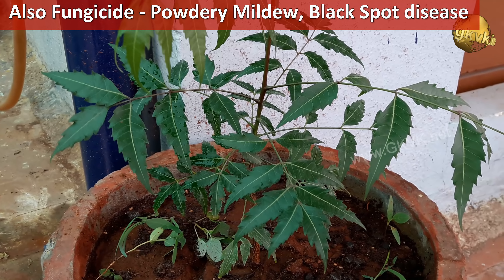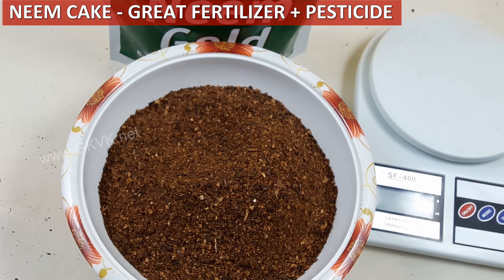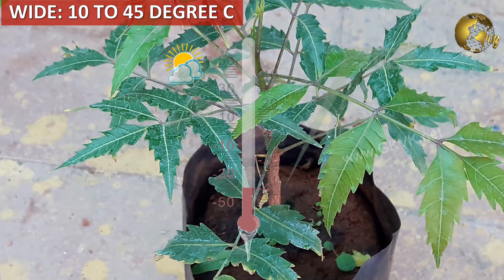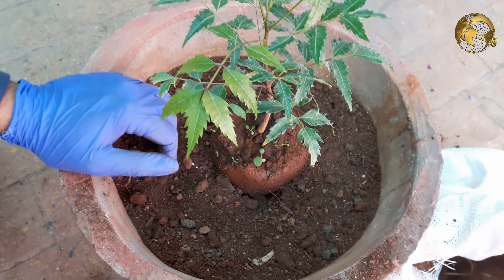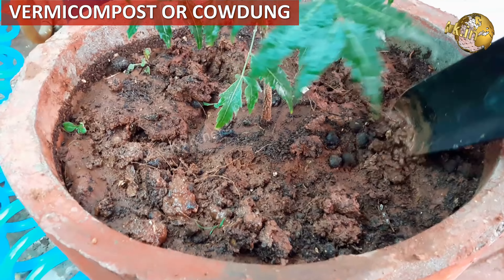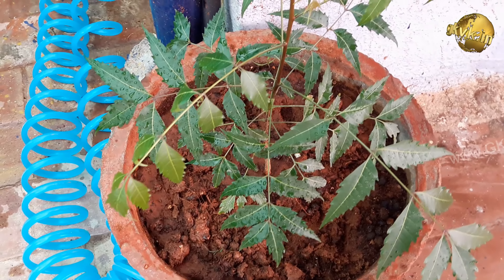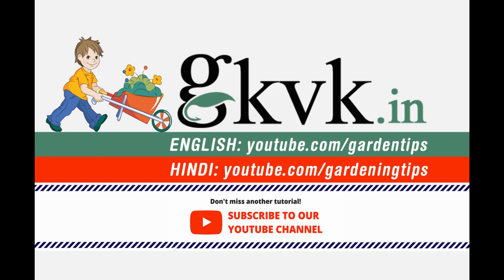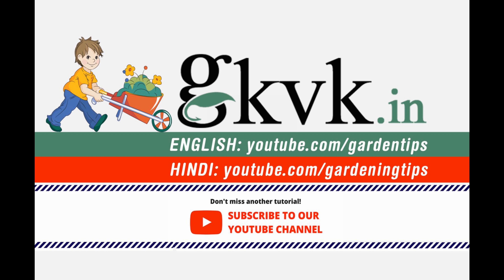NEEM TREE IN POT: CARE and GROWTH TIPS on Neem Plant at Home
Today we will learn about growing Neem Tree in Pot at home, And quickly some benefits of neem tree in gardening and some quick tips on How to Care for a neem tree grown in a pot in your terrace garden.

The neem tree with botanical name Azadirachta indica is a tropical and subtropical plant commonly grown in Asia and Africa. This is a plant every gardener must grow. Each and every part of this tree, whether leaves, stem, roots, fruit and seeds are all valuable and used for many different purposes mainly medicinal values.
And in Gardening, it has wide variety of uses:

7. Neem Oil is the best organic pesticide available till date and very effective against the common plant pests like Aphids, Mealybugs and Whiteflies and other pests.  Neem oil is also a  great fungicide for issues like powdery mildew and black spot disease.
8. Neem Stem is used as Meswak to brush teeth by many people since ages.
9. Neem Bark is used for its antiseptic properties.
10. Neem Flowers attract honey bees because of its sweet aroma.
11. Neem Cake – that’s the left over substance after oil extraction which is similar to mustard cake. This powder is an excellent fertilizer for plants and also an antifungal to the soil.
12. Lastly: Neem Leaves apart from its antiseptic properties, in gardening, its used to make a liquid extract and pesticide similar to neem oil, although the efficacy is higher for neem oil, this recipe works on many pests.

Now Neem Tree Care tips, Repotting and other stuff:

wATCH vIDEO !

 neemtree,  neemplant,  neemoil,  neemcare,